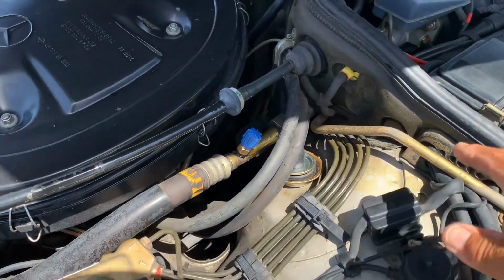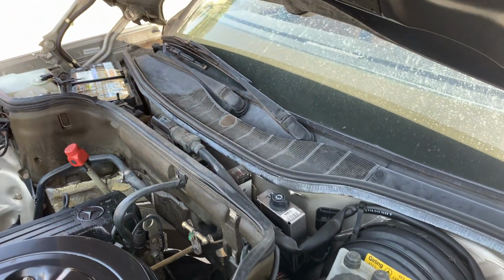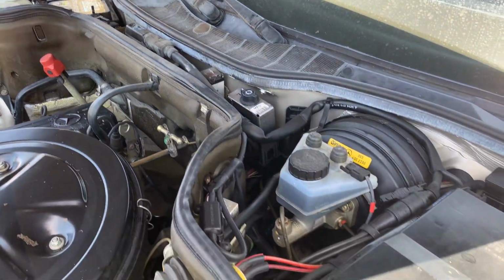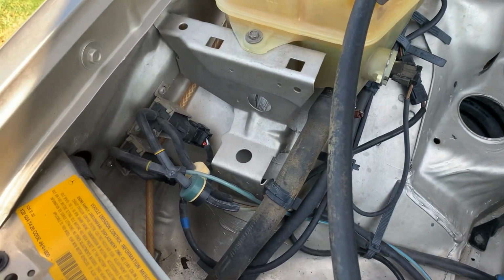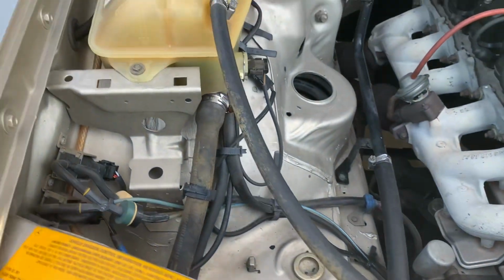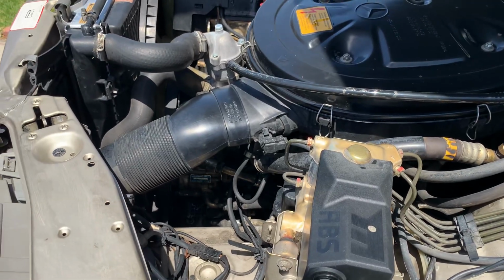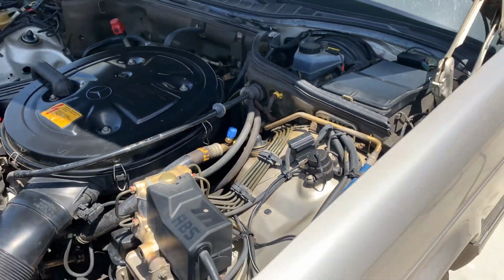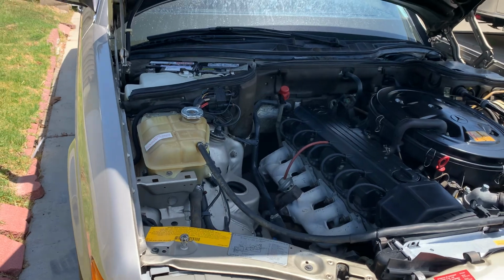Engine clean Mercedes 300SE 1990 Part 2. 6.16.24